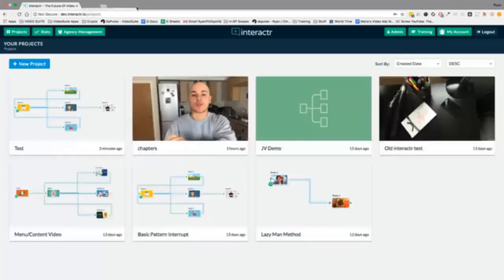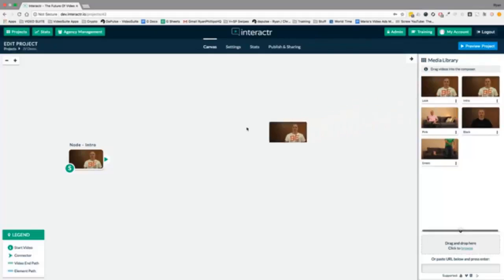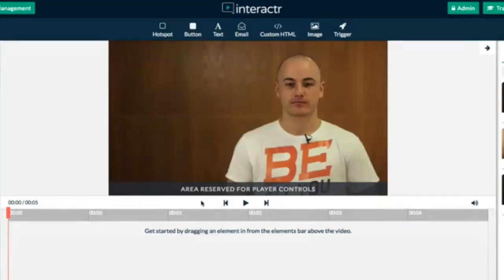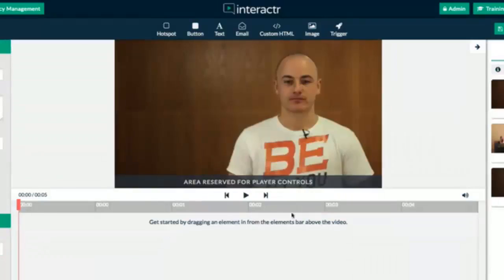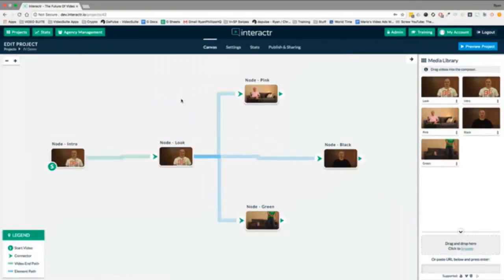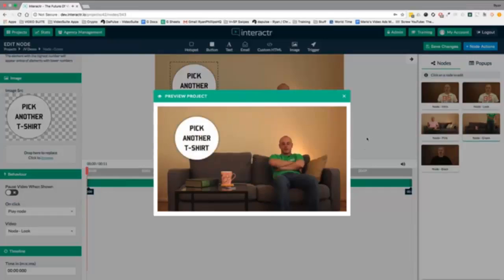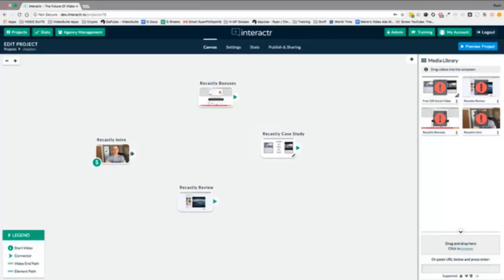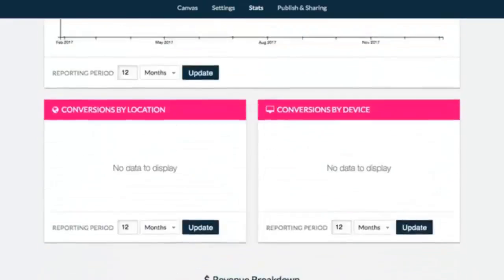Interactr 2.0 Demo | Interactr 2.0 Review Discount And Best Bonus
Making the creation of interactive videos, simple easy and fast with zero coding or technical skills required.Interactr 2.0 Demo | Interactr 2.0 Review Discount And Best Bonus

interactr creates enterprise level interactive videos with the average results seen being 2x conversions, 3x engagement and a 14x higher CTR.

Making the creation of interactive videos, simple easy and fast with zero coding or technical skills required.

Essentially, taking the #1 way to increase your video conversions and making it as easy as 1,2,3.